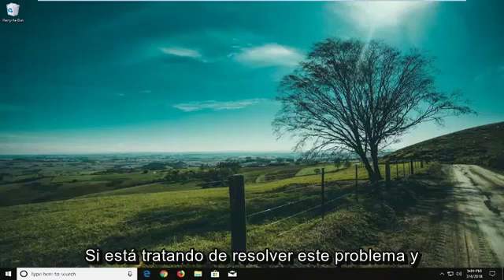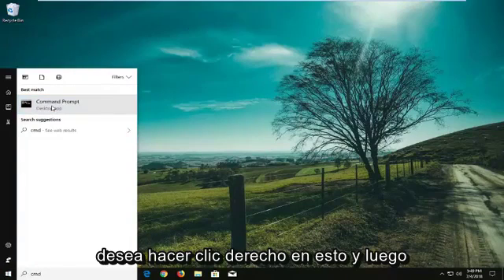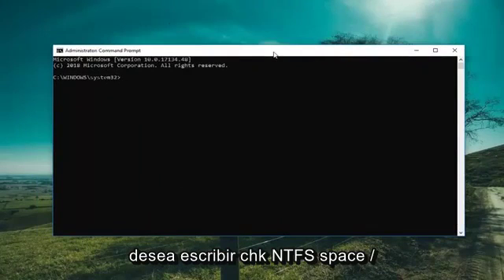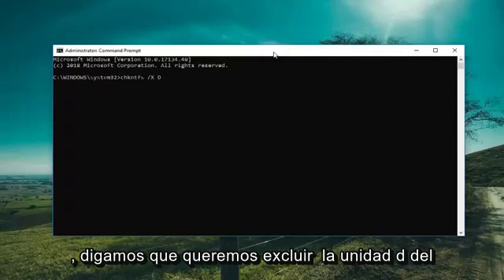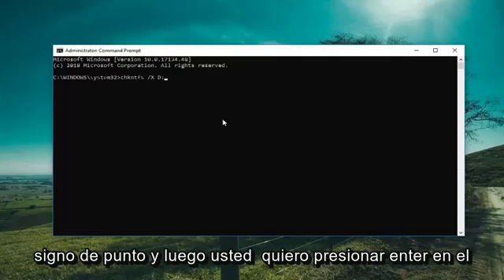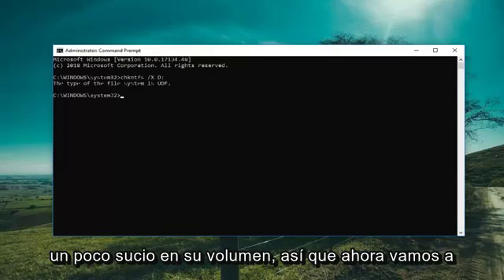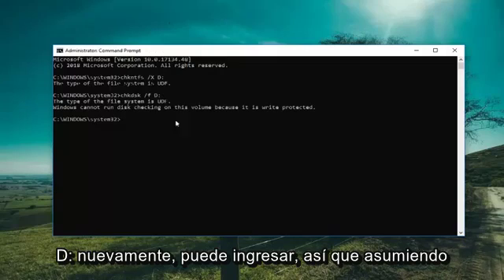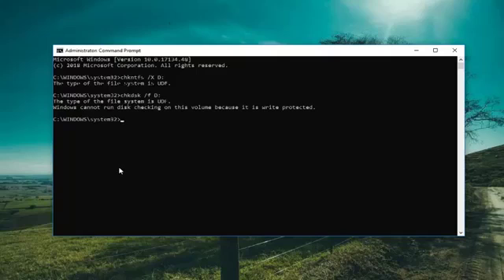Reparación no se Puede Abrir el Volumen para Acceso Directo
Arreglar No se puede abrir el volumen para acceso directo.

chkntfs /X D:  (o cualquier letra de unidad para la que lo necesiten)

 En general, el "no se puede abrir el volumen para acceso directo"Aparece un error al programar la utilidad CHKDSK.
Descripción general de chkdsk no se puede abrir el volumen por error de acceso directo

El símbolo del sistema de Chkdsk es una herramienta de reparación de disco duro que le permite reparar una unidad USB, un disco duro externo o una tarjeta Micro SD dañados. Pero a veces, cuando lo usa para programar una verificación de disco, puede recibir el mensaje de error "No se puede abrir el volumen para acceso directo".